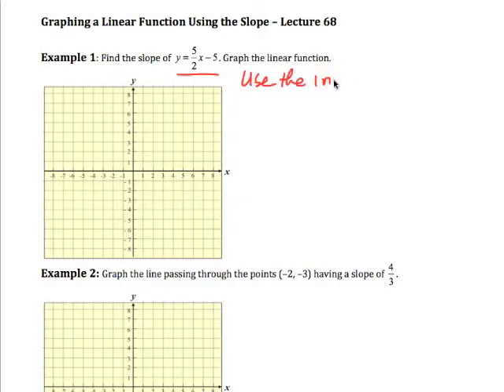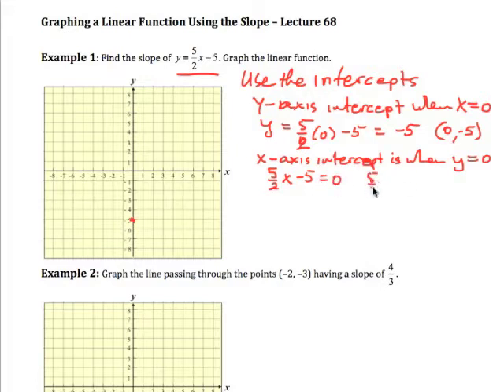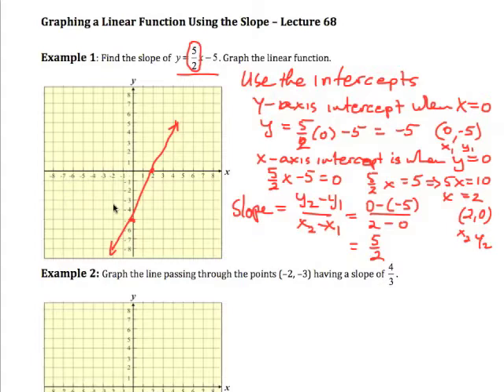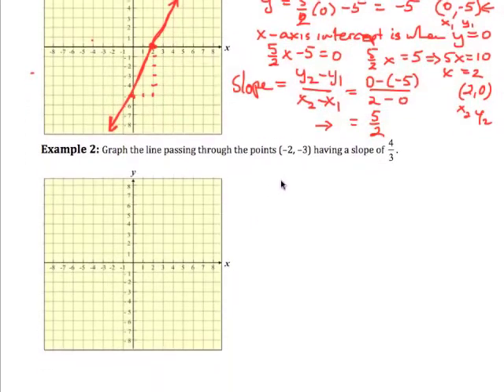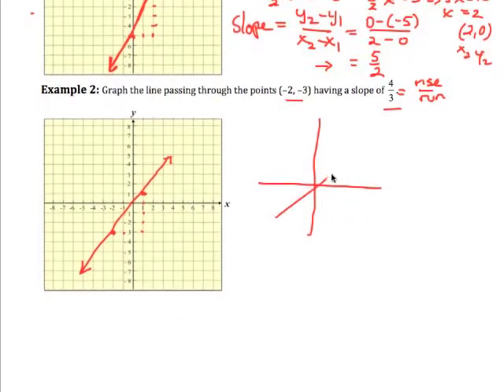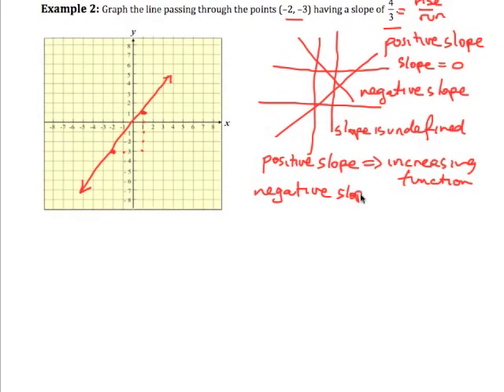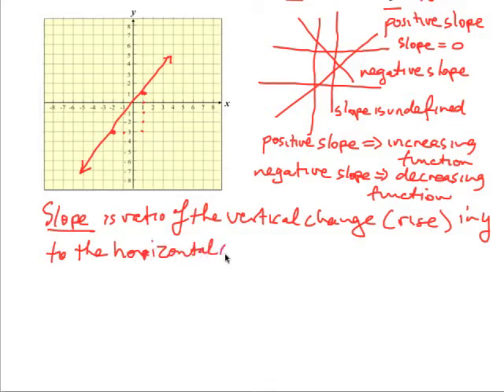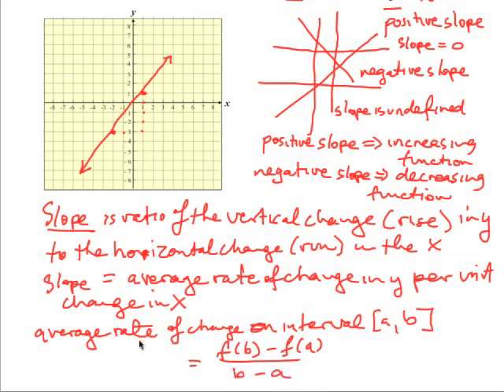Graphing Using the Slope-Lecture 68.m4v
This video demonstrates how to graph a linear function using the slope.